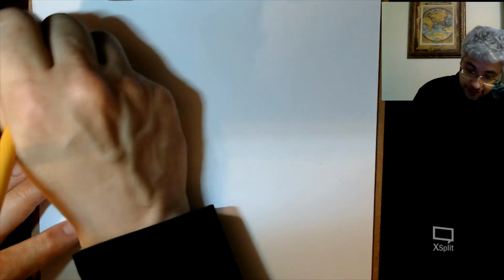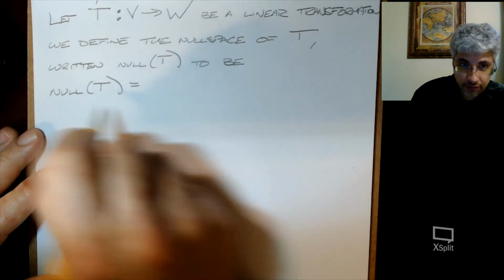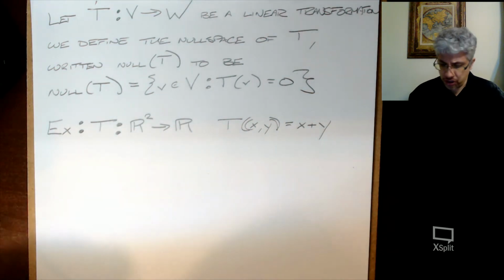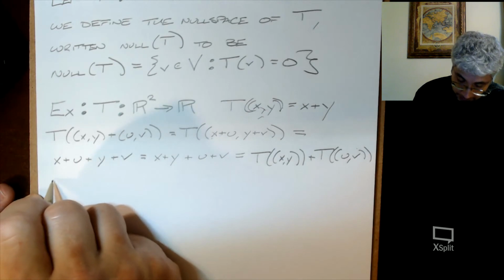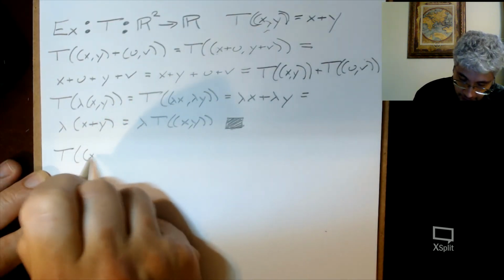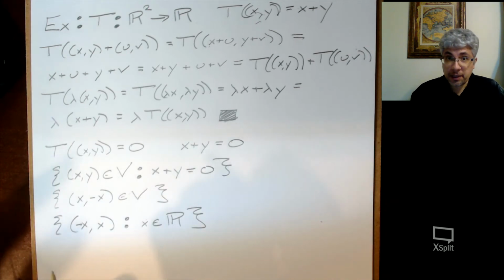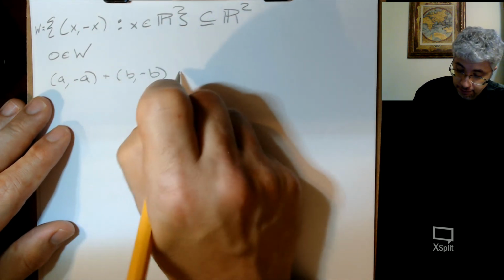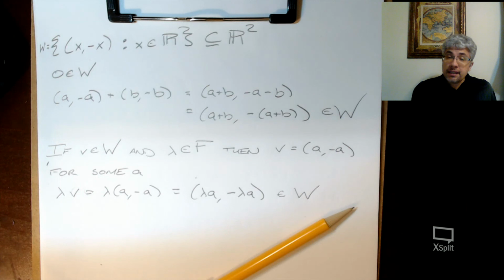Axler 3 2 01 Nullspace Examples